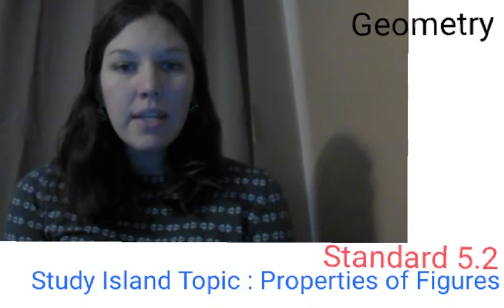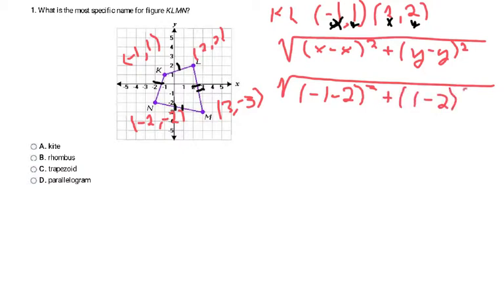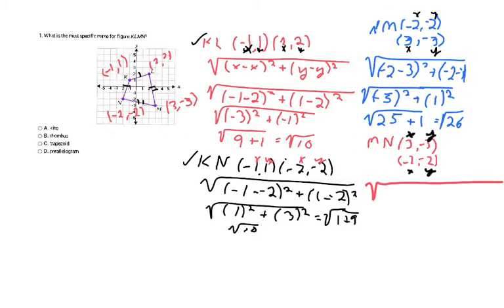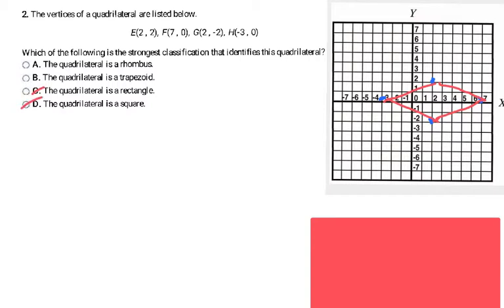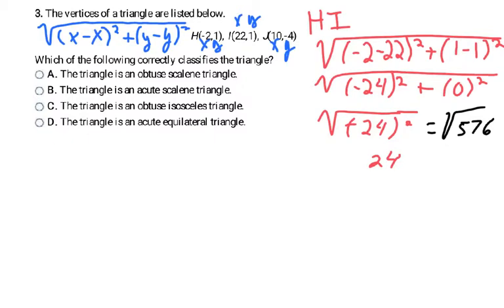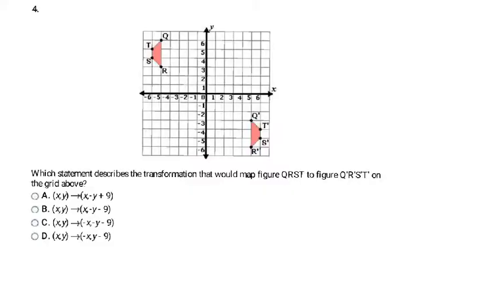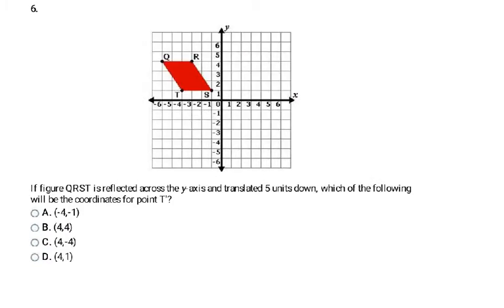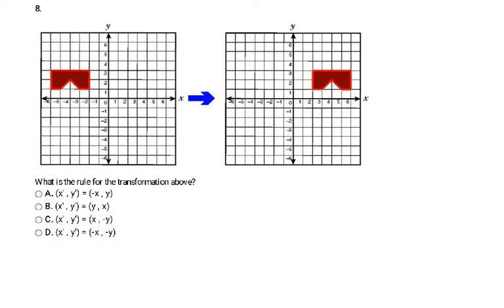Geometry: OAS Standard 2D.1.5 & 1.9: Coordinate Geometry (Part 3) & Transformations in 2D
This was video created to teach PASS Geometry Standard 1.1c. It won't match the OAS lesson perfectly. There are plans to edit this video to be a better match.